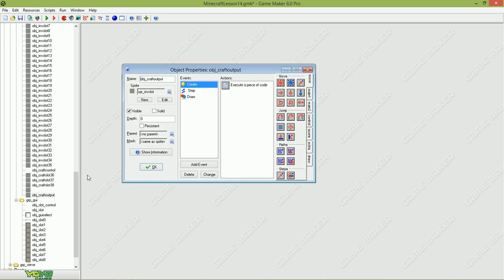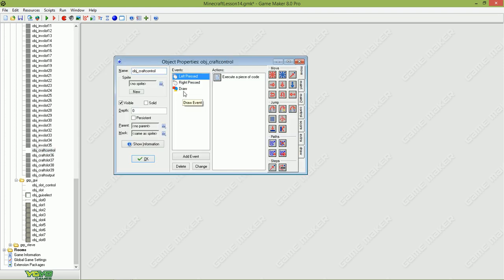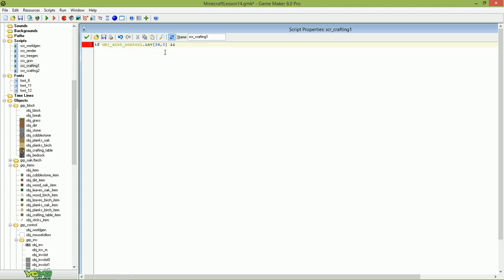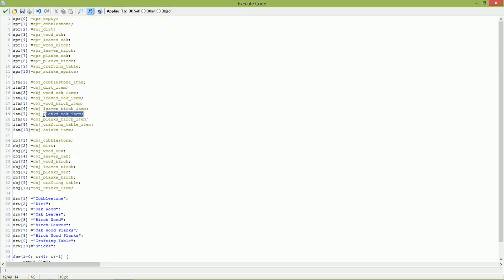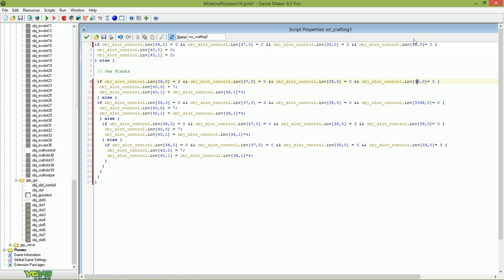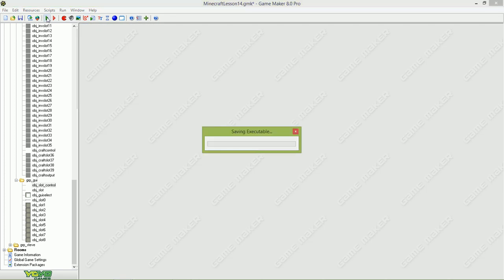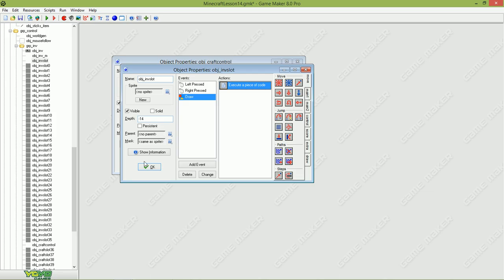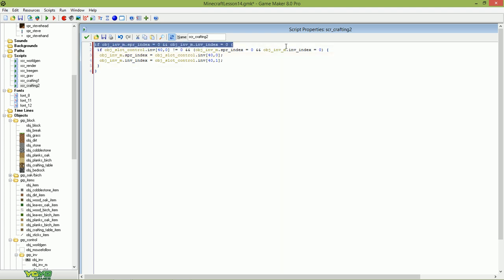Game Maker Tutorial - Minecraft 2D Part 14: Crafting! (1)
This tutorial shows you how to craft! You guys already know how to add more items, because we did that when we created the for-loop, also make sure you know what you did in part 12 (you were expending the inventory, but you were alse expending the for-loop! So do that again, for 5 slots).
I'm sorry this tutorial is a bit boring, because I haven't edited the tutorial so there's no music for you guys to hear ;p

Pm me if you have any suggestions or you need some more help.